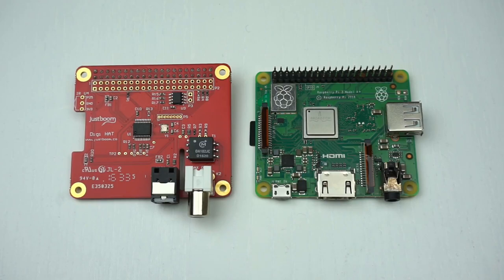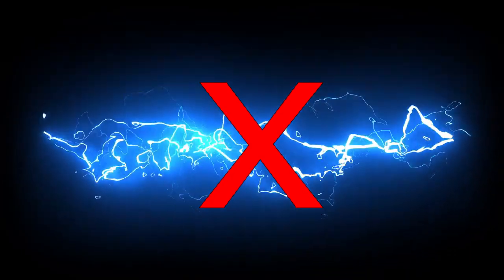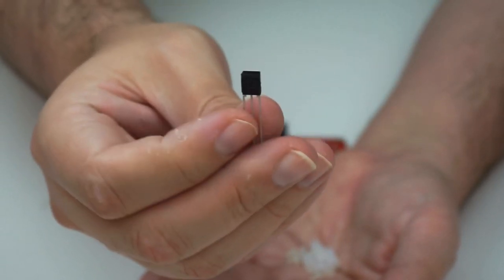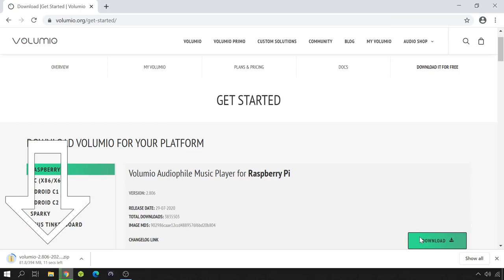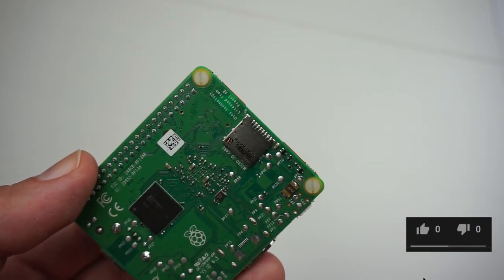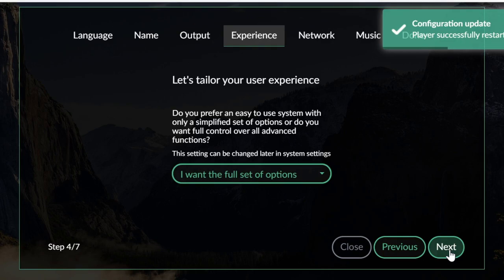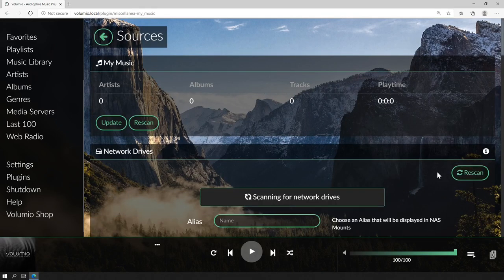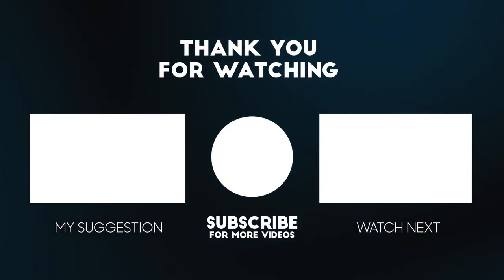HOWTO: DIY Raspberry Pi HiFi network streamer - DigiHat + Volumio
In this video learn how to turn your Raspberry Pi into a HiFi network streamer with the help of Volumio, an open-source music player, which, according to their developers, is also an audiophile music player designed and fine-tuned for high quality music playback.

I'm also using a small piece of hardware called a Digi Hat, manufactured by Justboom, which is a high resolution digital audio output add on board for the Raspberry Pi, providing the Raspberry Pi with a S/PDIF output over optical or coaxial connectors.

TOC:
00:00 - Intro
02:41 - Installing the Digi Hat onto the Raspberry Pi
04:05 - Downloading and burning Volumio
05:57 - Botting up the Raspberry Pi
06:28 - Set up Volumio
08:34 - Add music and enjoy!

Raspberry Pi Starter Kits:
Raspberry Pi 4 Starter Kit - 2GB RAM
Raspberry Pi 4 4GB Starter Kit - 4GB RAM
Raspberry Pi 4 8GB Starter Kit - 8GB RAM
Raspberry Pi 3 B+ Starter Kit

Raspberry Pi Computer Boards:
Raspberry Pi 4 2GB
Raspberry Pi 4 4GB
Raspberry Pi 4 8GB
Raspberry Pi 3 B+
Raspberry Pi 3 A+

JustBoom Digi Hat (Recommended):

Digi Hat alternative:
HiFiBerry Digi+ Pro

Raspberry Pi DAC Hats:
JustBoom DAC HAT
HiFiBerry DAC+ DSP
HiFiBerry DAC+ RCA Version
HiFiBerry DAC+ADC

The MicroSD to USB adapter:

Recommended Raspberry Pi Power Supply:
Raspberry Pi 4 Model B Official PSU
For other Raspberry Pi models (non-official)